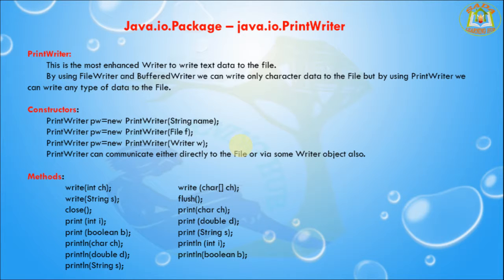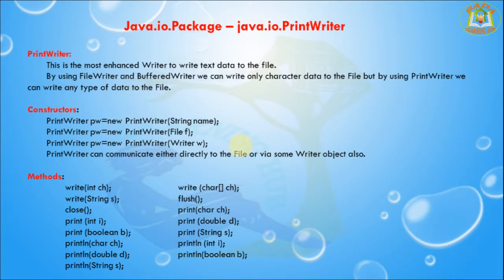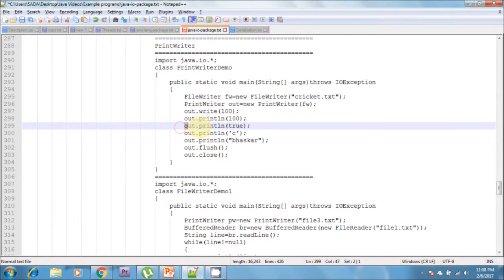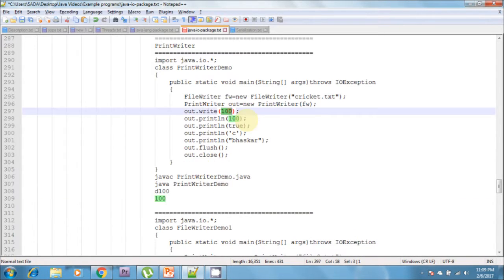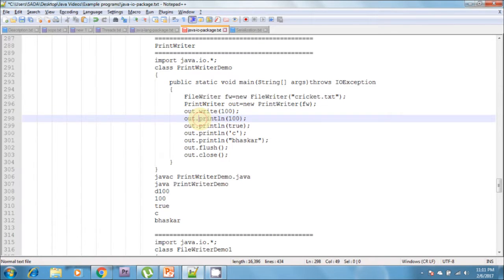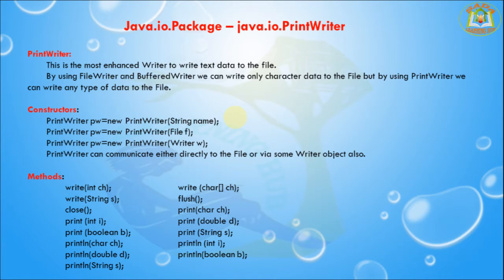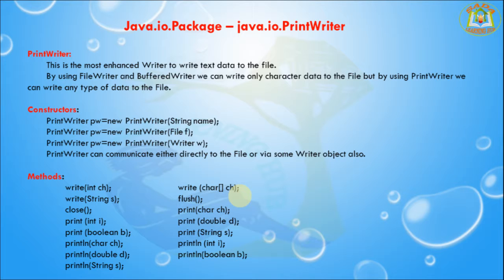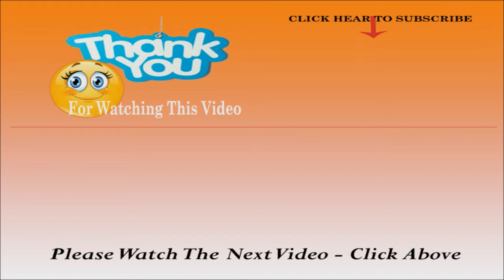Lesson - 6 : java.io Package Printwriter Class in Java Programming Language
PrintWriter : Prints formatted representations of objects to a text-output stream. This class implements all of the print methods found in PrintStream. It does not contain methods for writing raw bytes, for which a program should use unencoded byte streams.
Unlike the PrintStream class, if automatic flushing is enabled it will be done only when one of the println, printf, or format methods is invoked, rather than whenever a newline character happens to be output. These methods use the platform's own notion of line separator rather than the newline character.